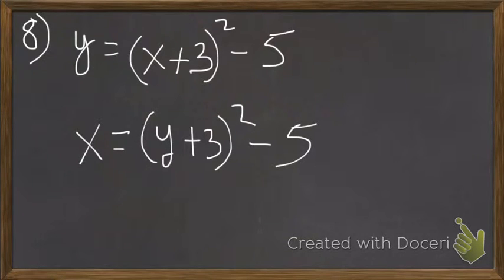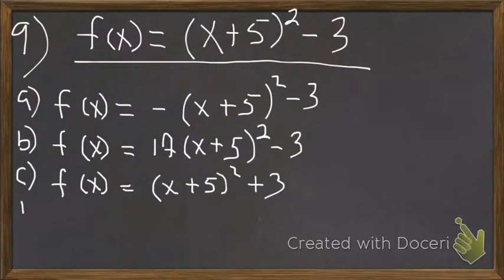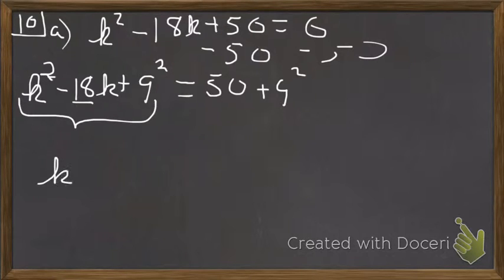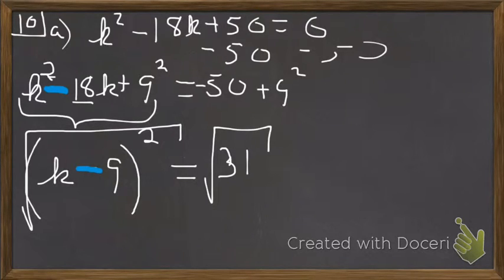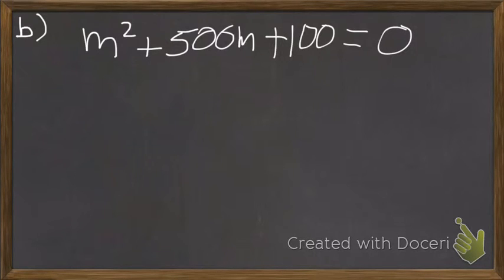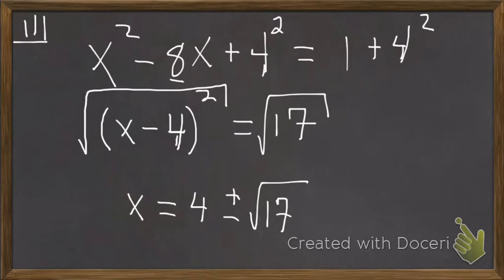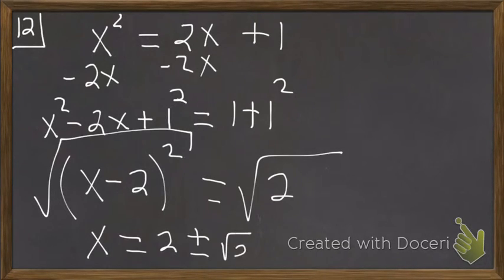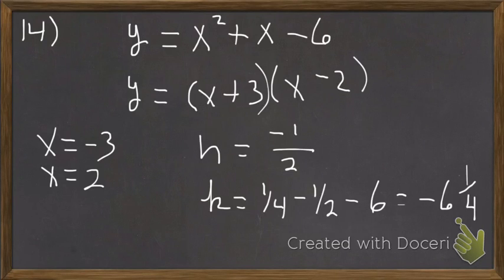Algebra 2 final part 2